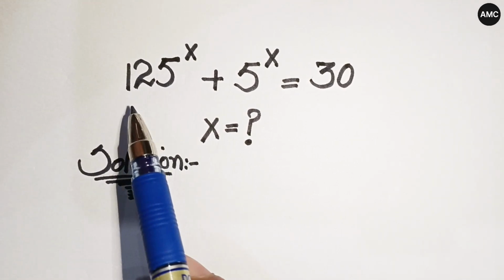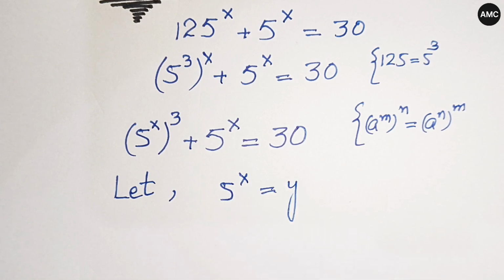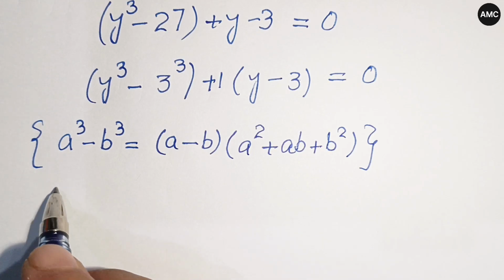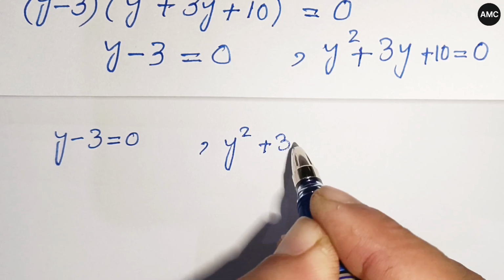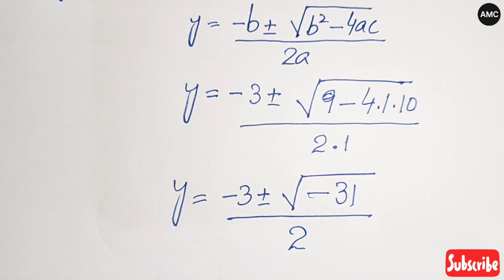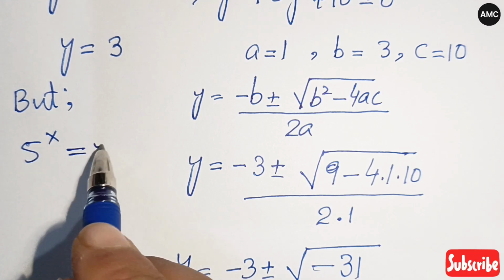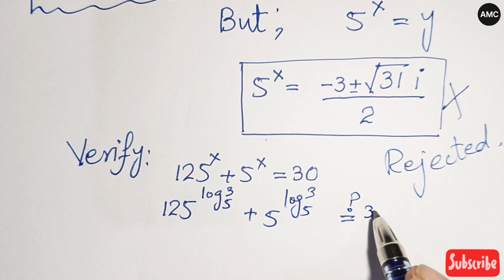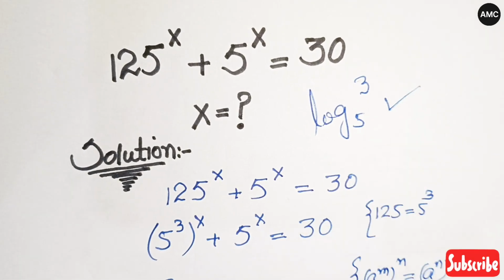Türkiye l can you solve this?? l Olympiad Math Question l Find X=?